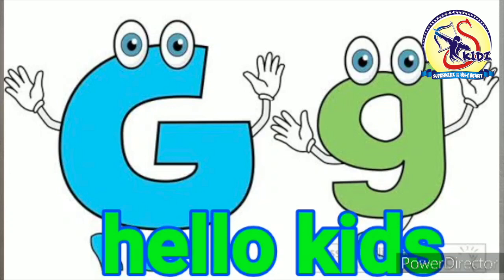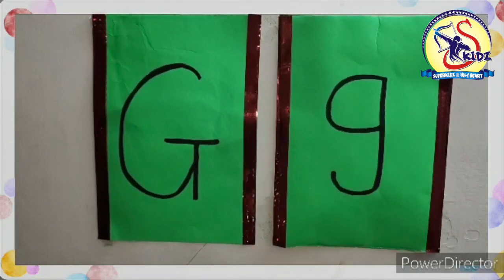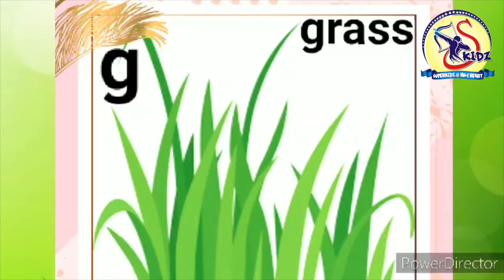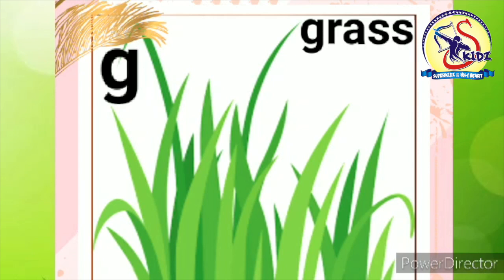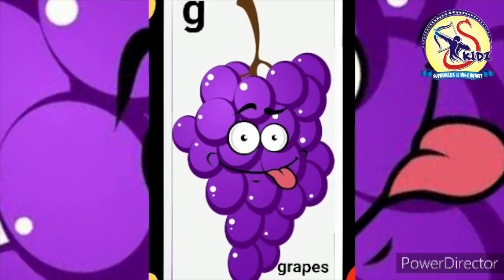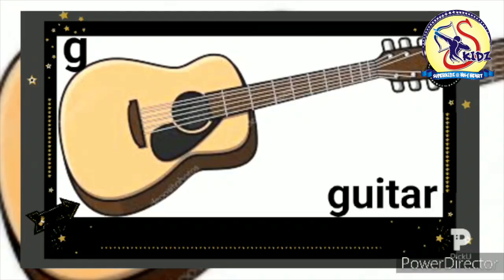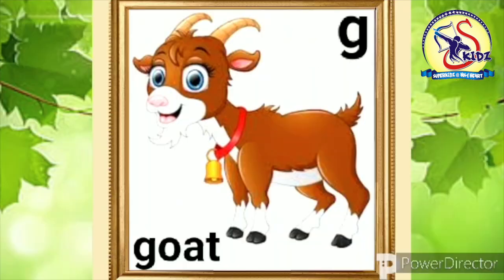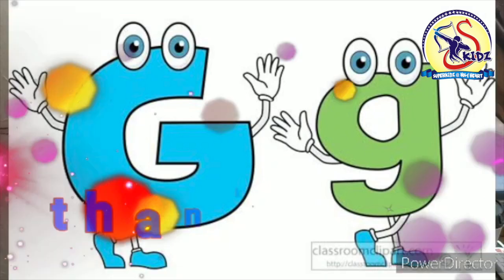Small Alphabet 'g"|LKG|Superkidz @ Holy Heart School